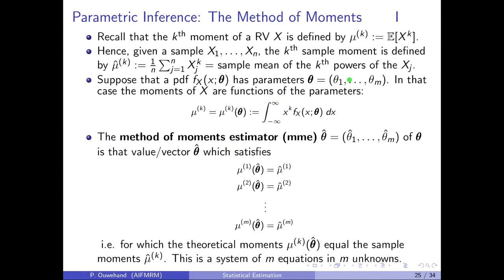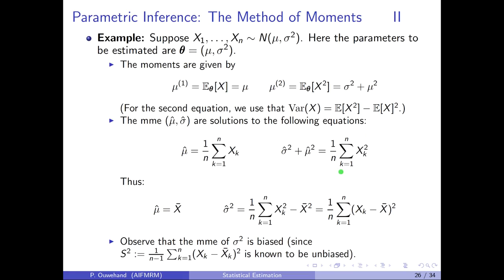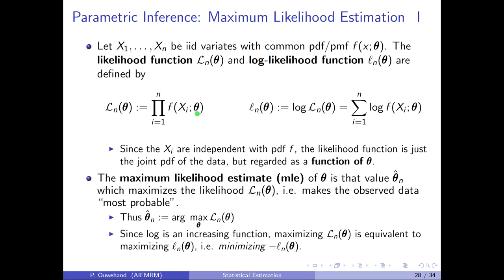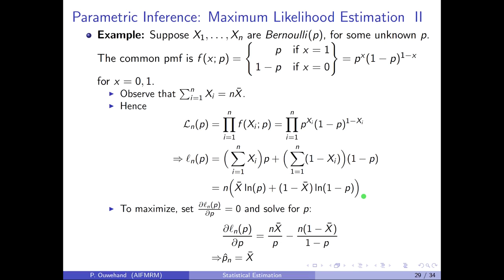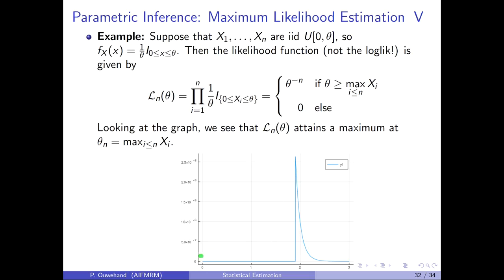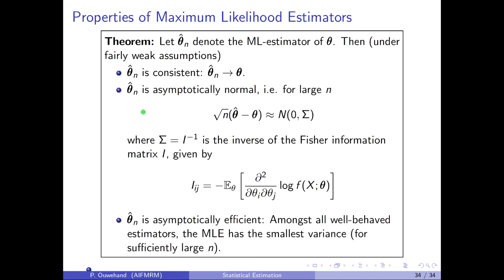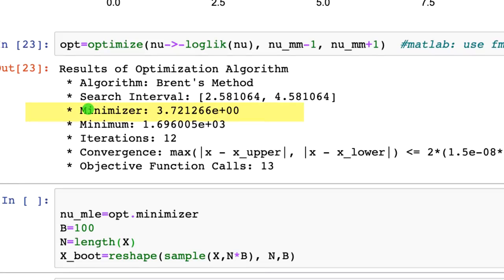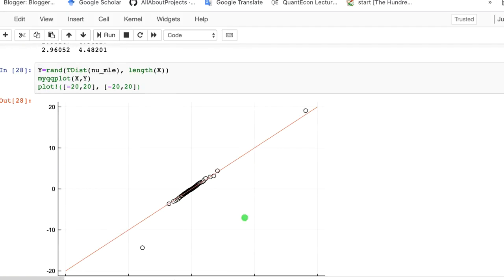28 Statistical Estimation 5